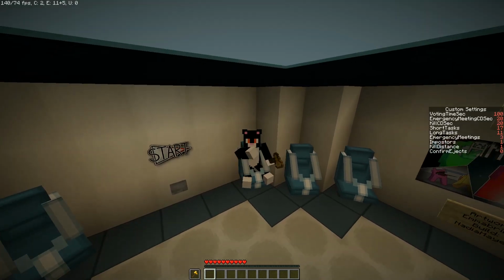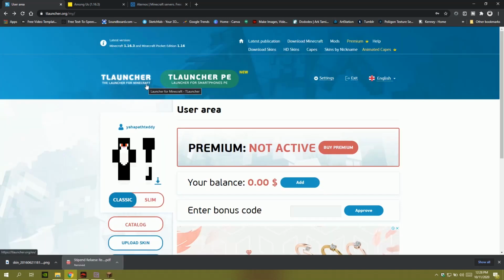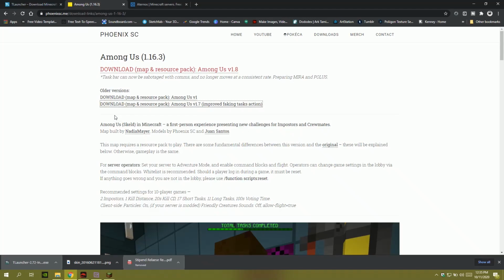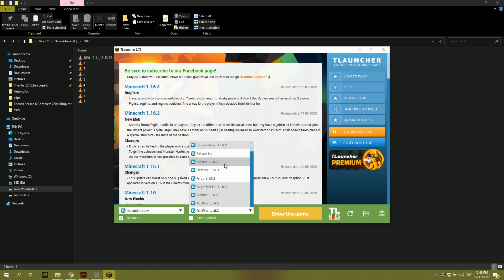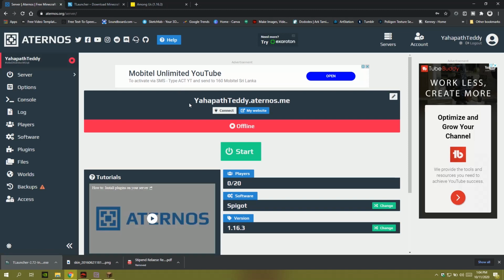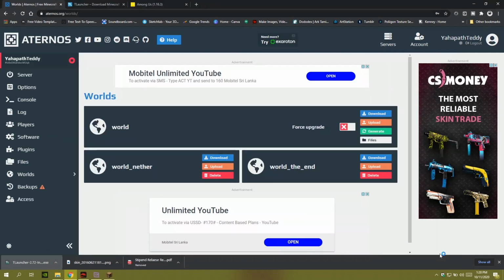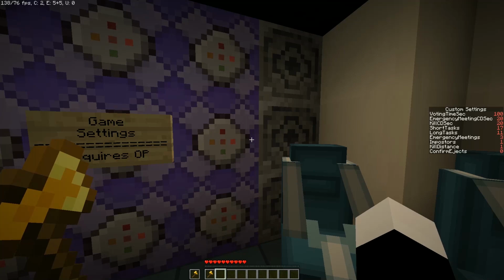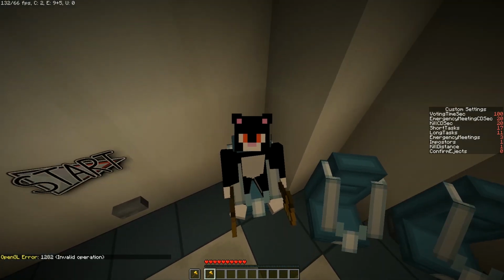How to install Among us in minecraft and start a free minecraft server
In this video I'm gonna talk about how to set up a minecraft server with Among us game mod in it. Please excuse my bad english and bad accent. I'm not a native english person. If you guys reading this please put a comment and help me to improve. don't unSUBSCRIBE.
Timestamps
0:00 :- intro
0:23 :- Adding a skin
1:31 :- Downloading and installing TLauncher(minecraft cracked)
2:06 :- Logging in to TLauncher account
2:23 :- Downloading the mod
3:11 :- How to put resource pack
4:15 :- How setup the server
6:53 :- Changing game settings(changing among us mod's settings)
8:29 :- SPECIAL NOTE

Among Us (Skeld) in Minecraft – a first-person experience presenting new challenges for Impostors and Crewmates.
Map built by NadiaMayer. Models by Phoenix SC and Juan Santos.

This map requires a resource pack to play. There are some fundamental differences between this version and the original – these will be explained below. Otherwise, gameplay is the same.

For server operators: Set your server to Adventure Mode, and enable command blocks and flight. Operators can change game settings in the lobby via the command blocks. Whitelist is recommended. Should a player log in during a game, it must be reset.
If anything goes wrong and you are not in the lobby, please use /function scripts:reset.